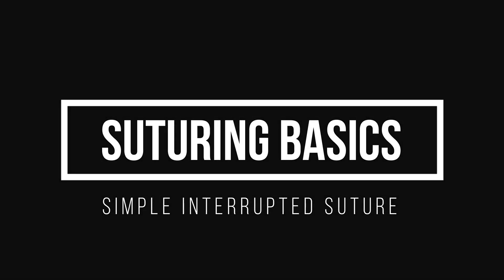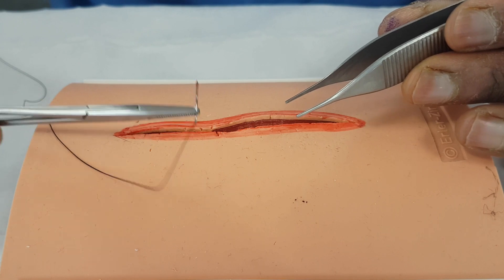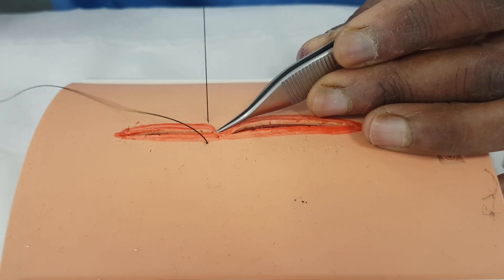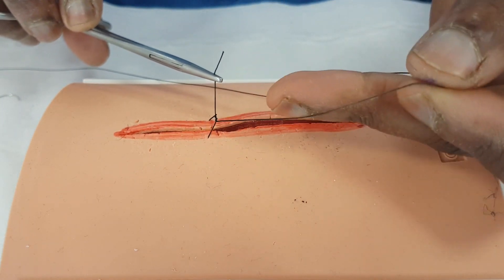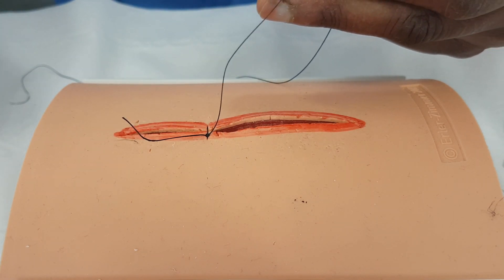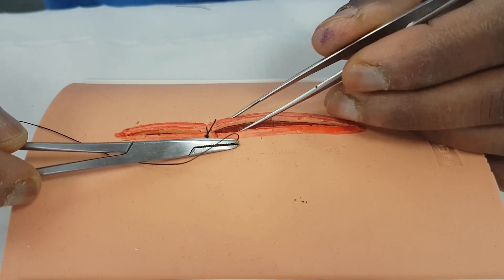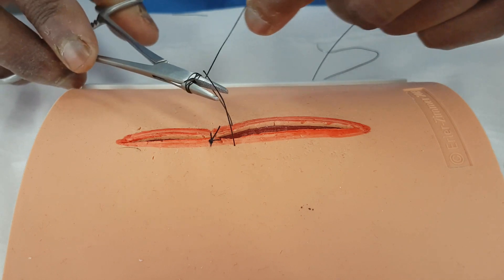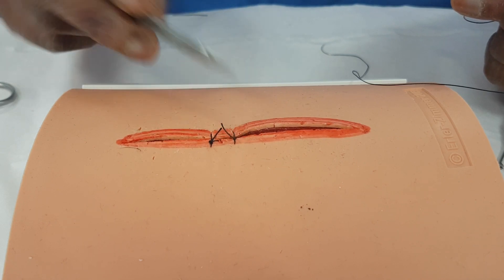Suturing Skills: Simple Interrupted Suture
Here we demonstrate how to complete a simple interrupted suture with some clinical pearls by Mr Devaraj!